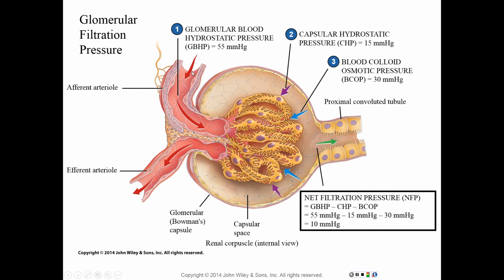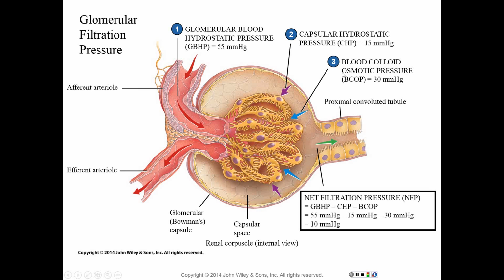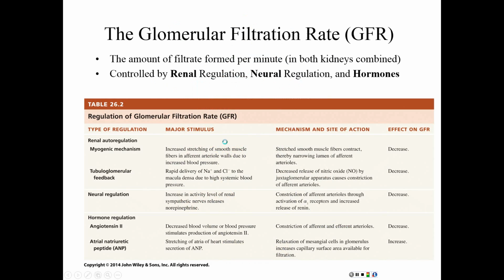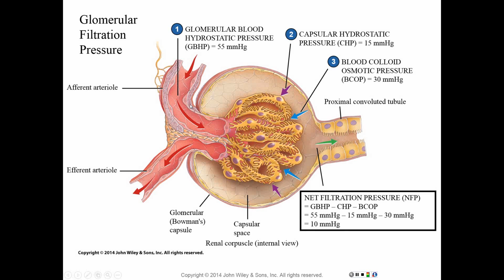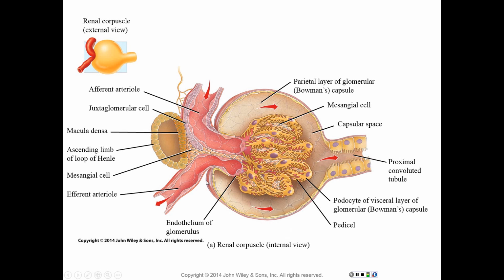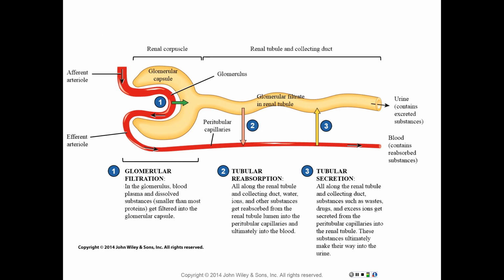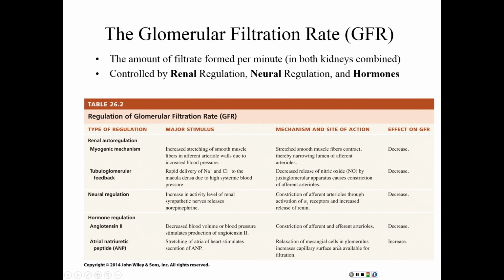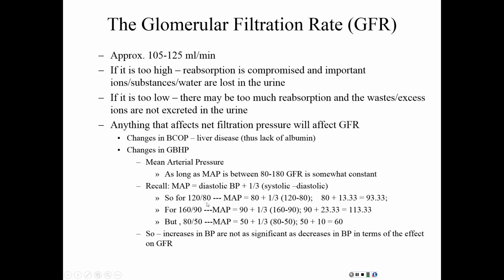Glomerular Filtration and GFR